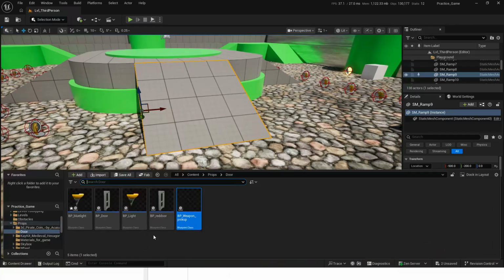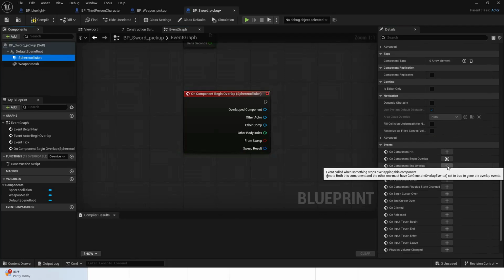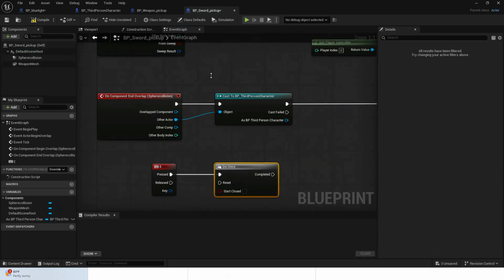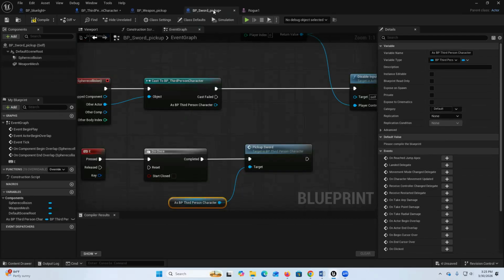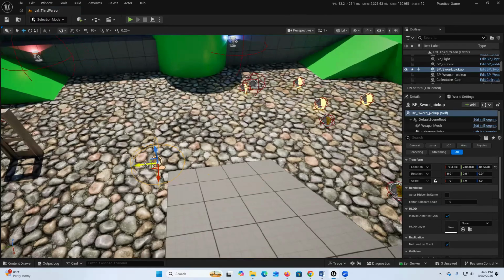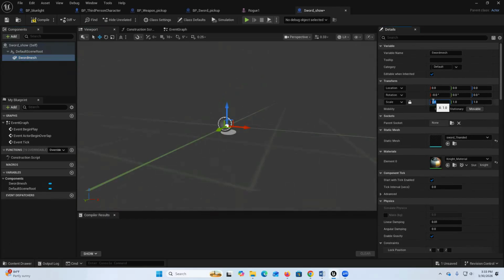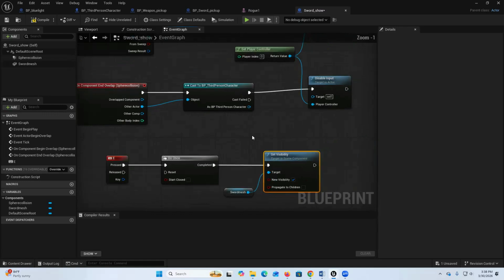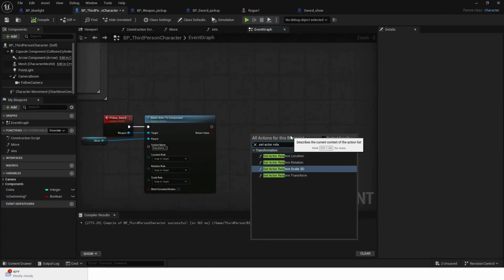How to Learn Unreal Engine 5.7.2 for Beginners. Lesson: How to pickup a weapon in Unreal Engine.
This lesson shows you how to pickup a weapon in Unreal Engine 5.7.2. It also shows how to use the blueprint to rotate the weapon. This blueprint approach can be used if rotating the socket in the character mesh does not work.